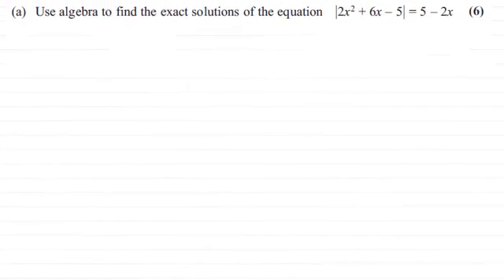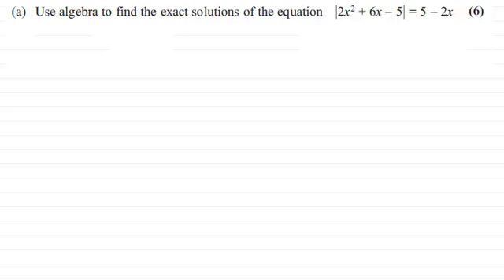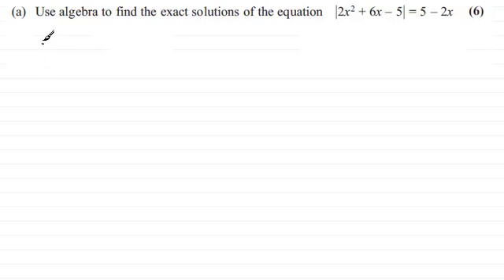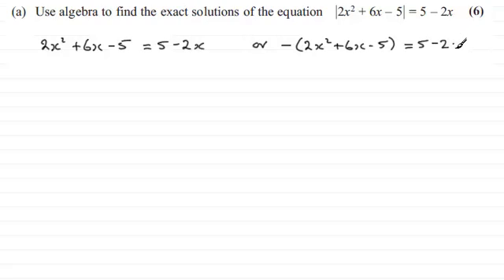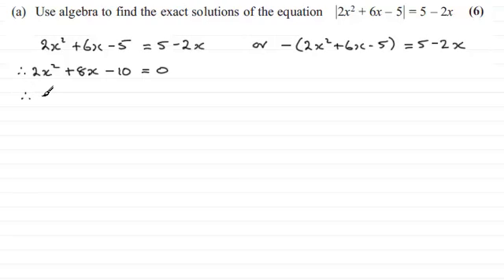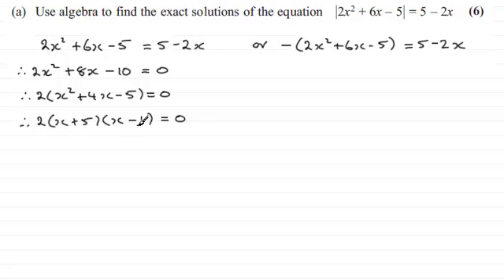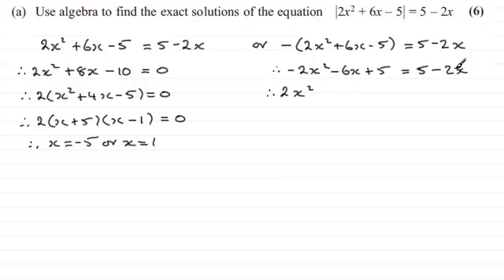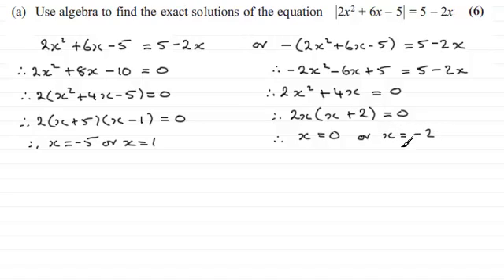Solving a Modulus Equation : Further Maths : FP2 Edexcel June 2013 Q6(a) : ExamSolutions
for the index, playlists and more maths videos on modulus equations and other maths topics.